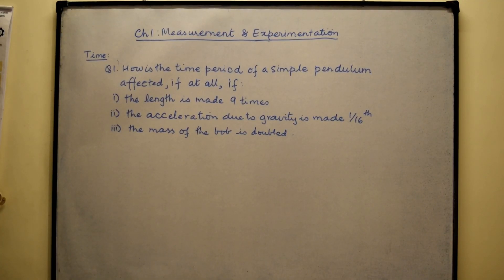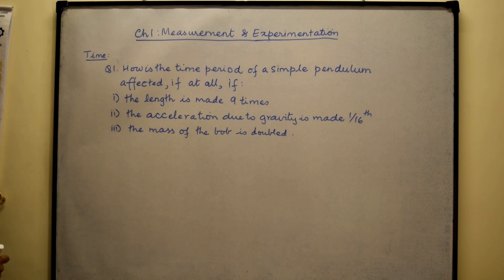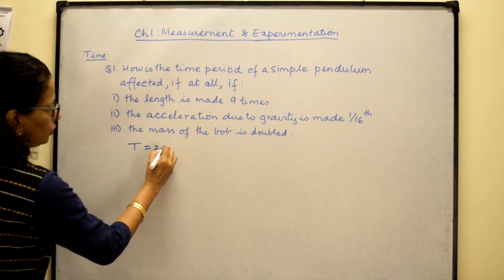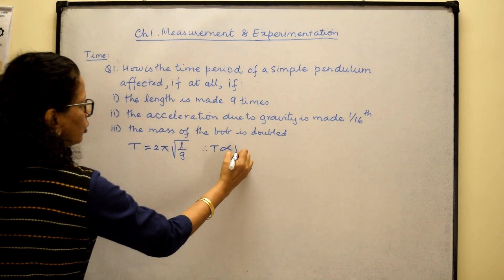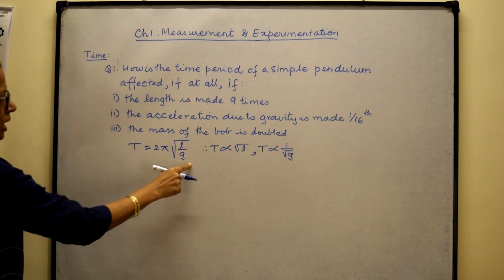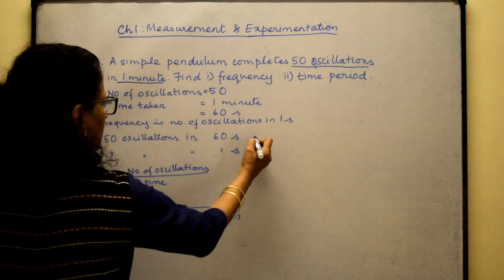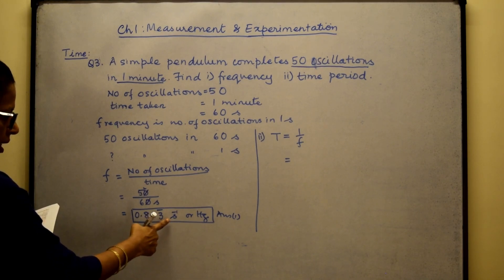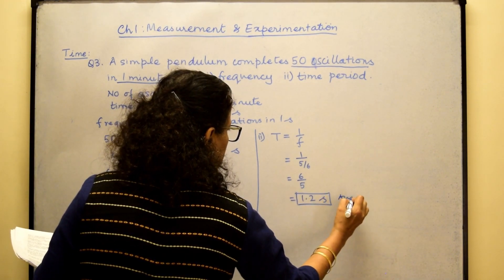Numericals on Time Period Part 1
In this video we will learn how to solve the numericals on the Time Period of a simple pendulum, when the length of the acceleration due to gravity is changed.

We'd love all feedback in the comments and also please share these videos to all students currently preparing for the ICSE Pre Board Examinations. This exam is the first of its kind and our mission is to make sure that students have the best resources to prepare for them